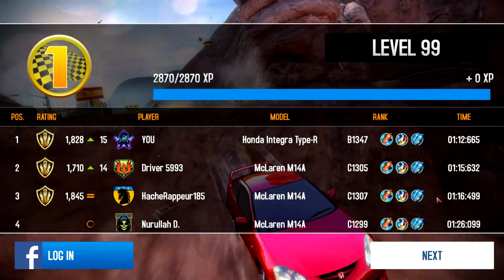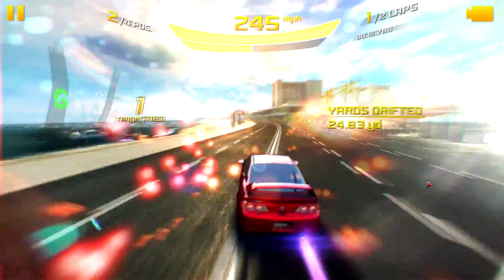NITRO IS INTEGRAL!! Honda Integra Type-R (Rank 1347) Multiplayer in Asphalt 8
I test the Honda Integra Type-R in multiplayer with the new rank matchmaking, and find that it's now very competitive around 1300 rank! Enjoy :)